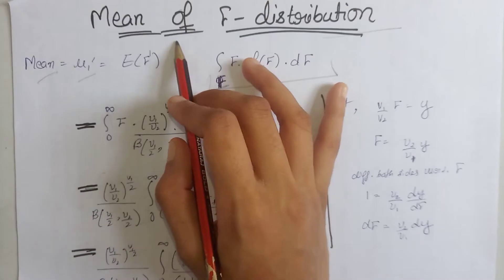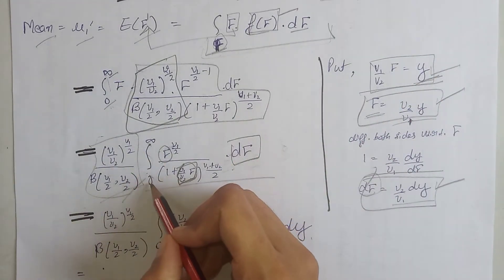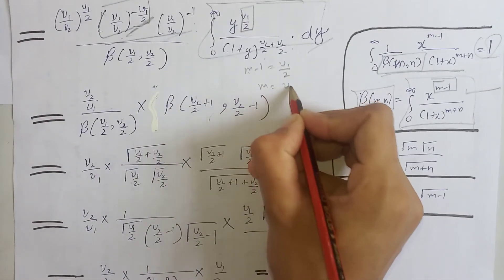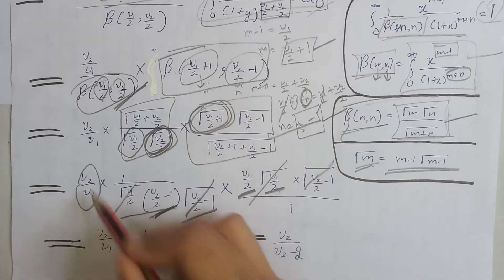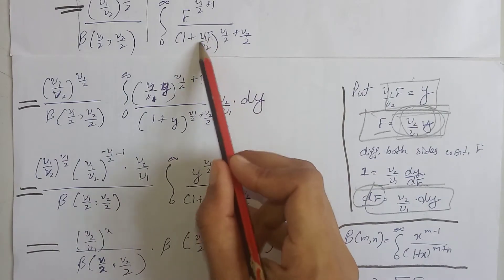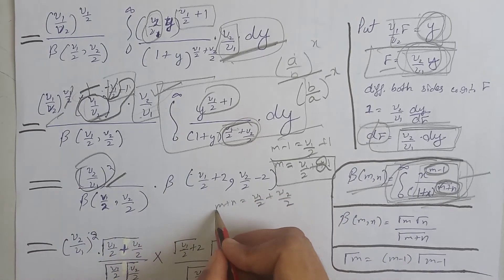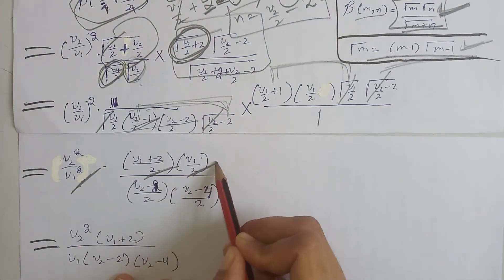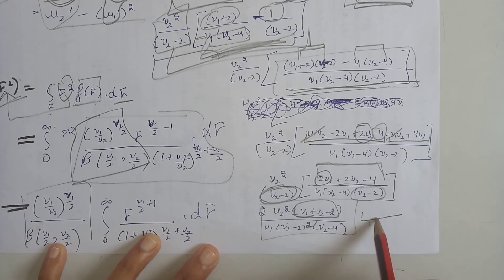mean and variance of f distribution